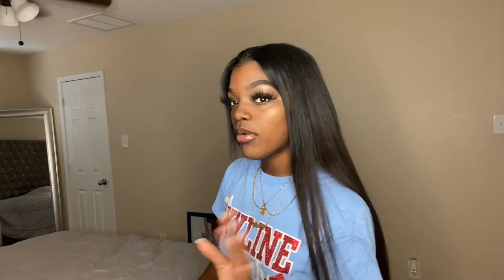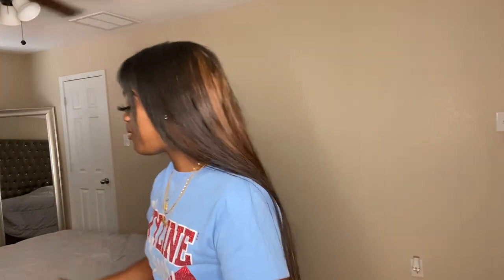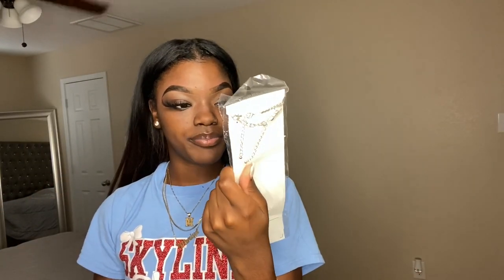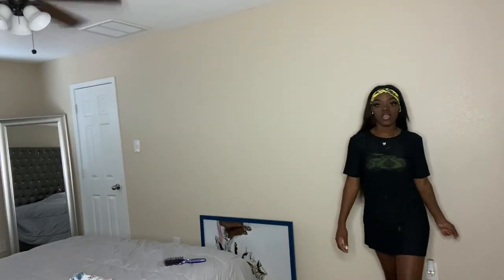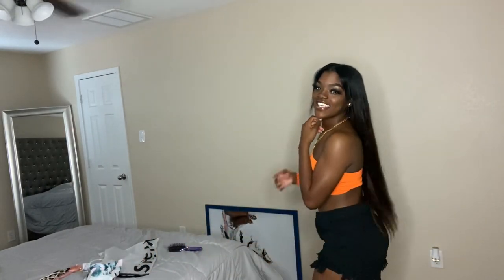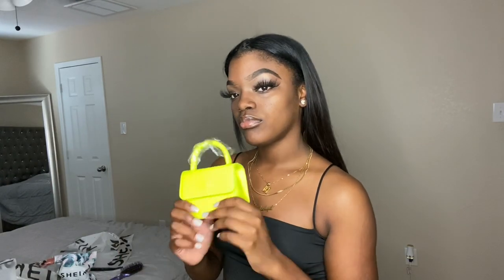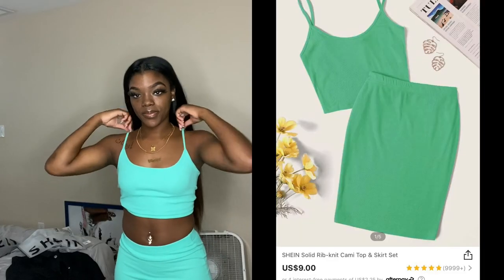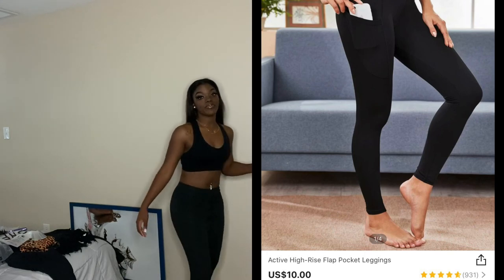HUGE SHEIN TRY ON HAUL🛍 | I $PENT OVER $200